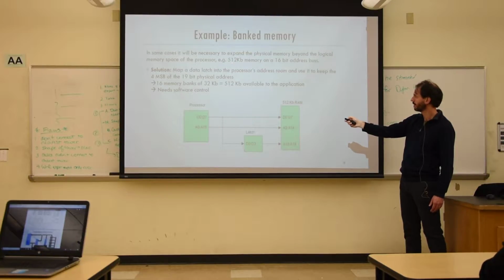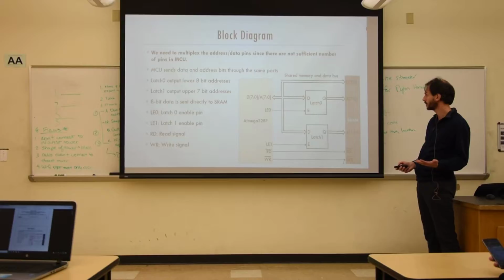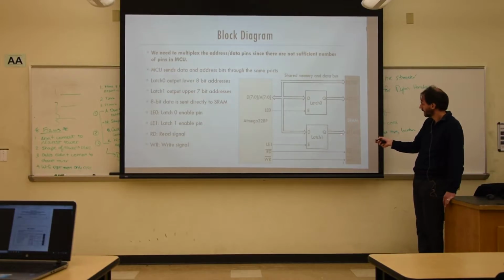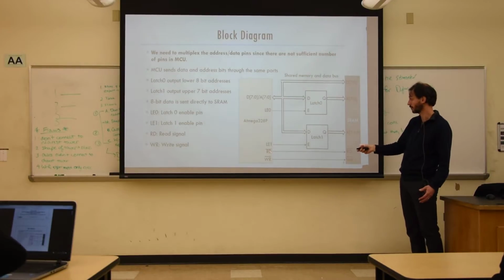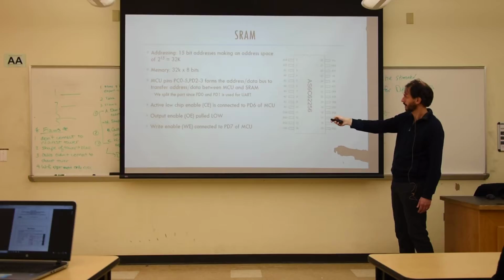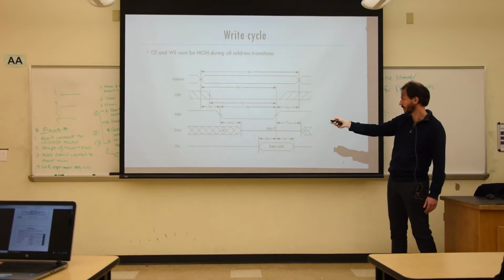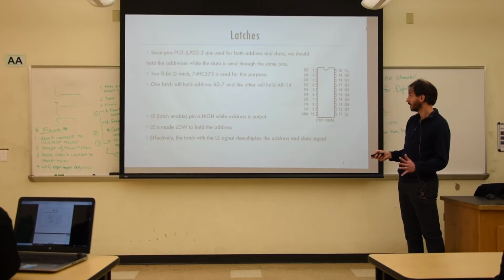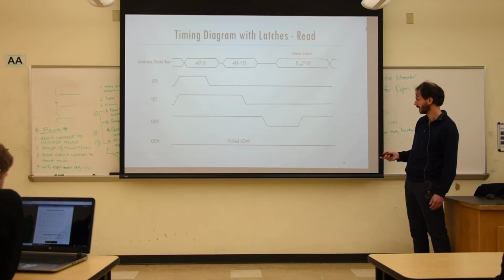[Block 7] --- Lecture 7a - Part 2 & 7b (February 12, 2018)